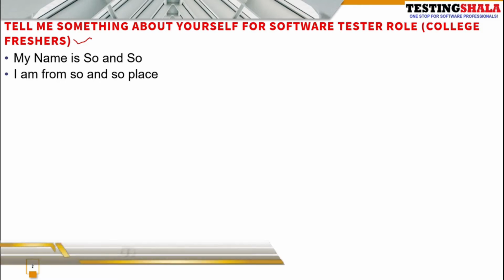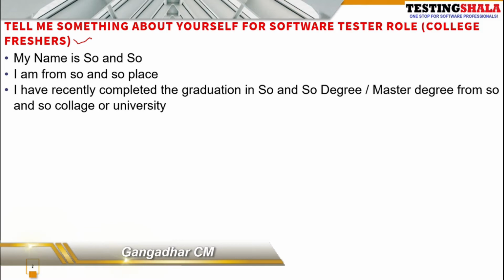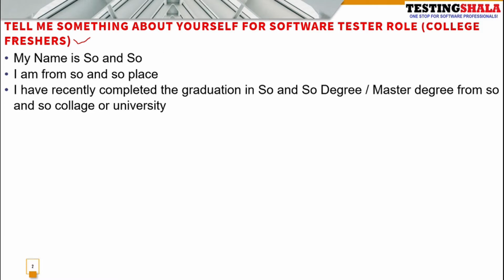tell me something about yourself for software tester roles | freshers | testingshala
How to answer interview question tell me something about yourself for software tester roles | fresh out of collage, Explained with examples on how to answer this crucial interview question